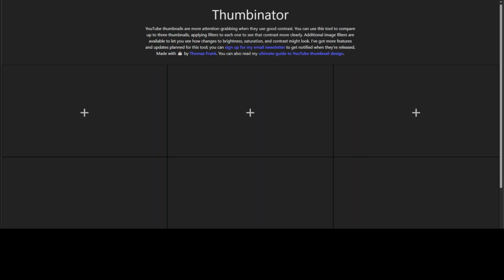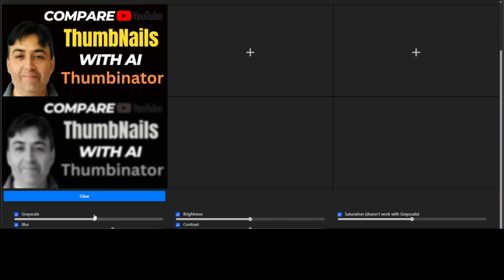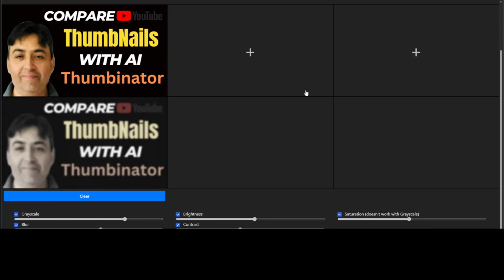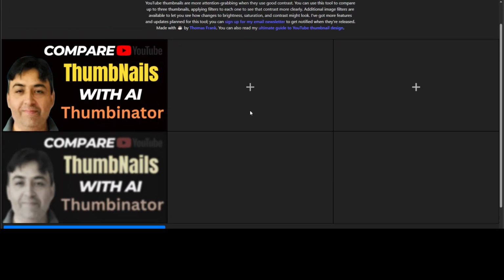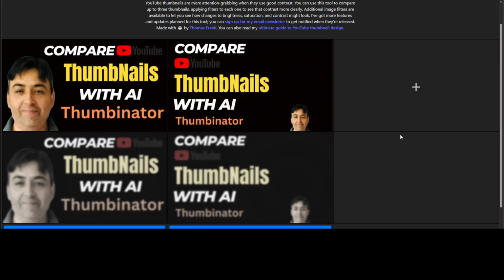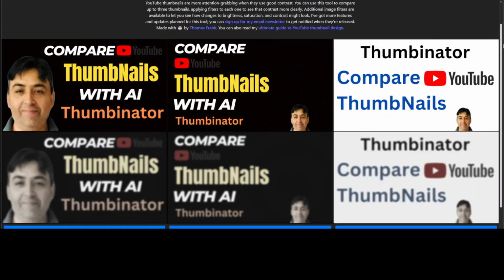Compare YouTube Thumbnails with AI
This video introduces Thumbinator which is a tool by Thomas Frank. You can use this tool to compare up to three thumbnails, applying filters to each one to see that contrast more clearly.